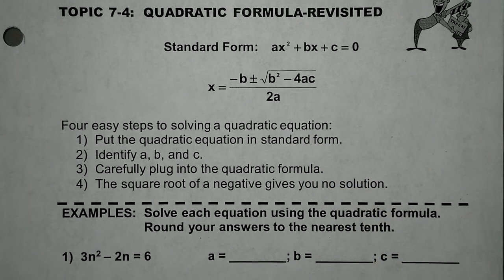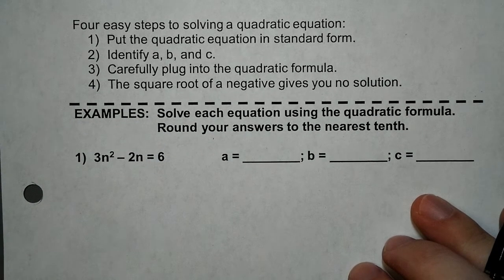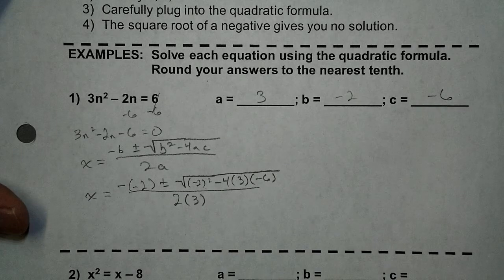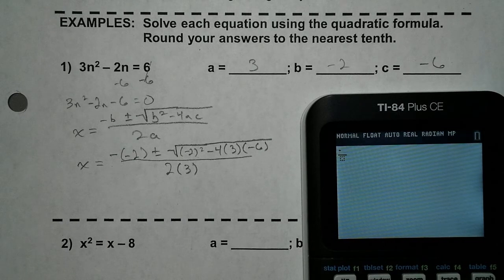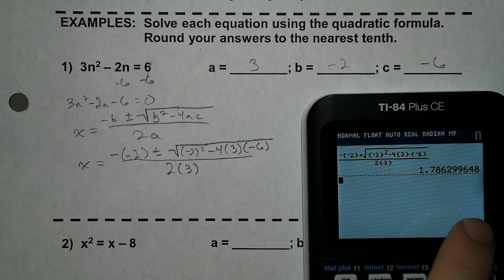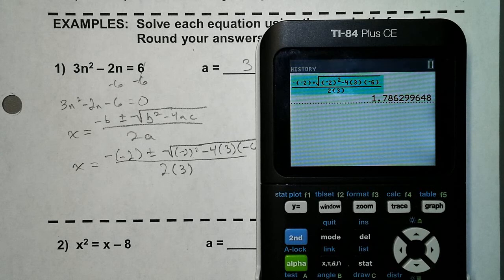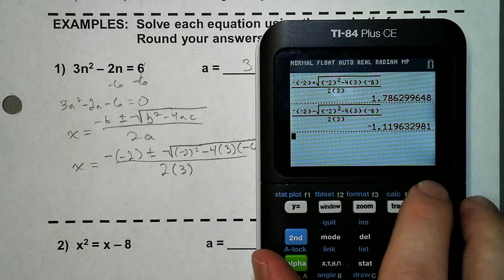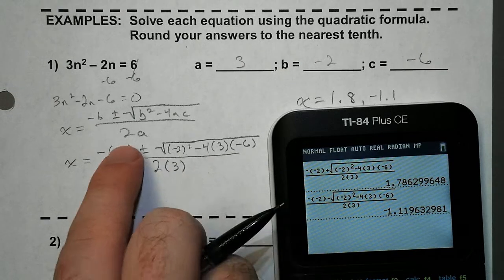More Quadratic Formula Practice Notes Part 1